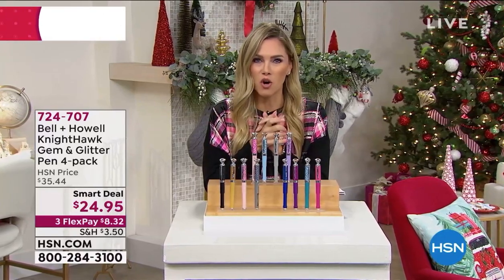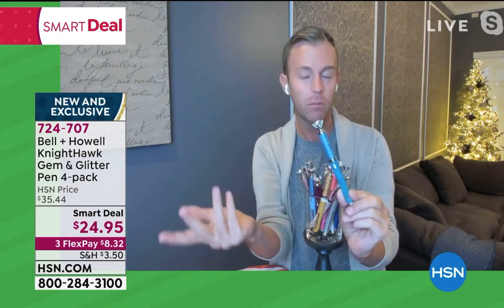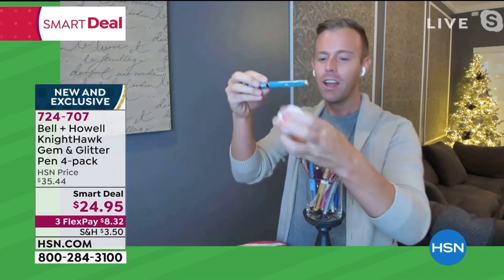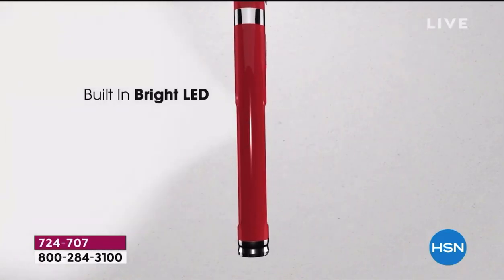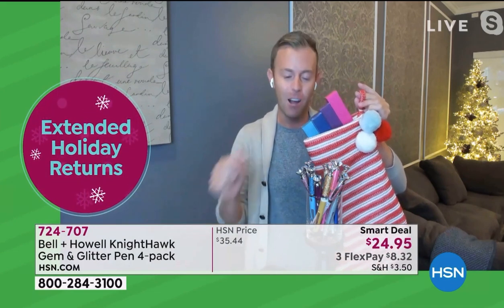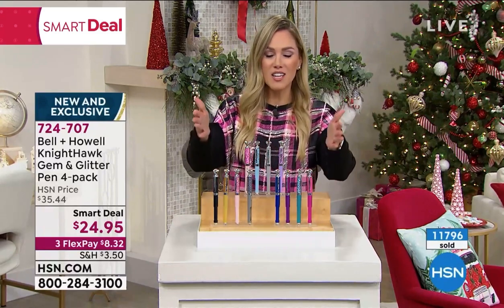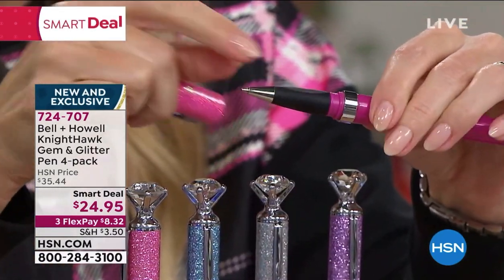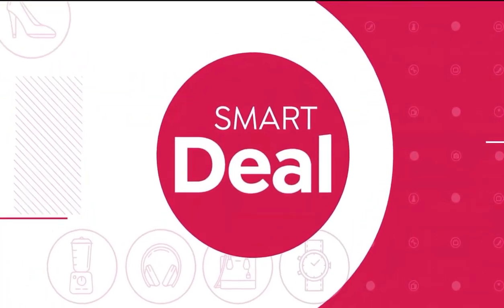Chad Allen® (TVchad®) and Valerie Stup present Knighthawk Pens Gem on HSN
Chad Allen® (TVchad®) and Valerie Stup Present the GEM knighthawk pens on HSN

On air: 11/10/20 @ 7am est.

Product Description

Bell + Howell KnightHawk Pen with Lighted Magnifier 4-pack

Whether you want to write it, light it or magnify it, Bell + Howell's got you covered. This ballpoint pen boasts a stylus, built-in magnifier so you can see menus better in restaurants and a super-bright LED to help you find your house key in the dark. And it comes in a variety of colors and patterns to suit your mood.

4 Ballpoint pens with magnifier, LED light and stylus
3 LR41 batteries (3 per pen, installed)
4 Extra sets of 3 batteries
4 Extra black ink refills
4 Extra blue ink refills
4 Instruction sheets
4 Velvet pouches
4 Gift boxes

Features

Color Design Notes

*Metallic with Jewel top: (Silver, Gold, Pink, Black)
*Pastel with Jewel top: (Pink, Silver, Lilac, Aqua)
*Jewel with Jewel top: (Emerald, Pink, Fuchsia, Navy)

Built-in 3X magnifier with super-bright LED bulb and stylus

Makes it easy to read menus, fine-print books and more in low light
Ballpoint pen with black ink

Smooth-writing pen for everyday use
Soft-touch grip
Refillable
Extra black refill for each pen

Keep using your favorite pen
Extra Blue refill for each pen

Extra set of batteries included for each pen

Keep the light bright on your favorite pen
Stylus tip on cap

Keep fingerprints off your devices
Diamond jewel tip on cap

Added touch of class
Drawstring velvet pouch

Safe storage for your favorite pen
Clip-on cap

Put it in your pocket or purse
Easy to find
Individually gift boxed

Makes a thoughtful gift
Great stocking stuffer